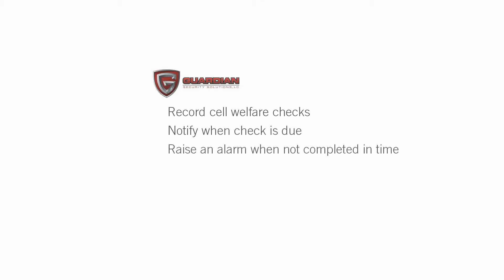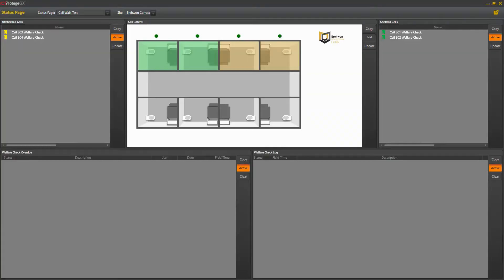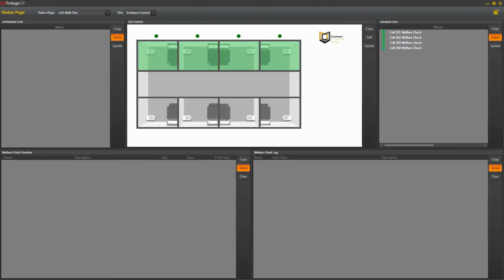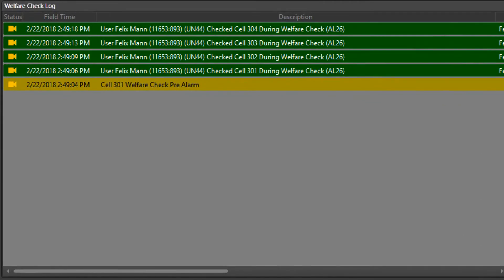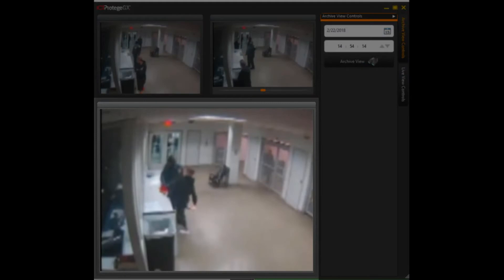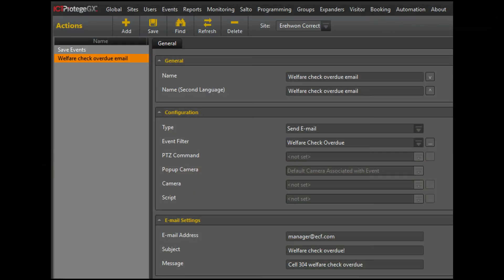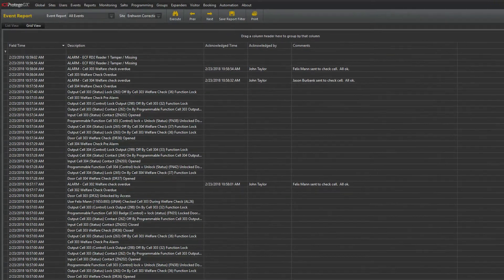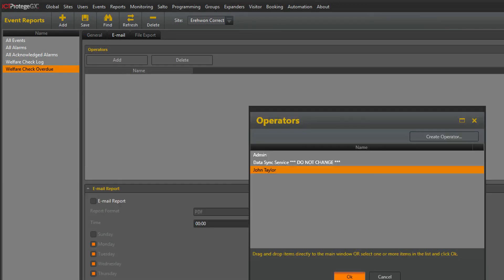Cell Check Devices with Guardian Security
Record cell welfare checks
Notify when cell checks are due
Raise an alarm when not completed in time
Provide reports
Link to CCTV systems